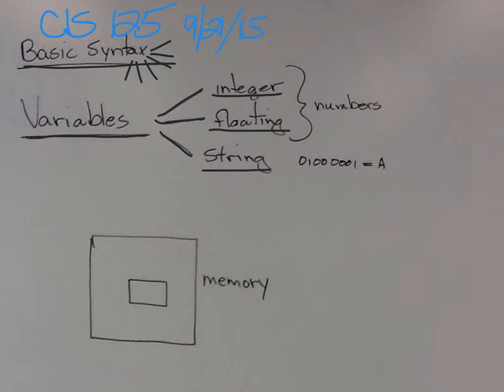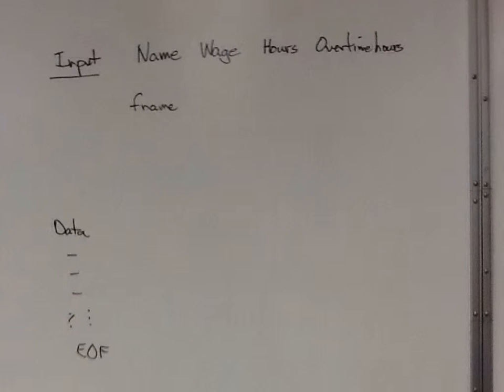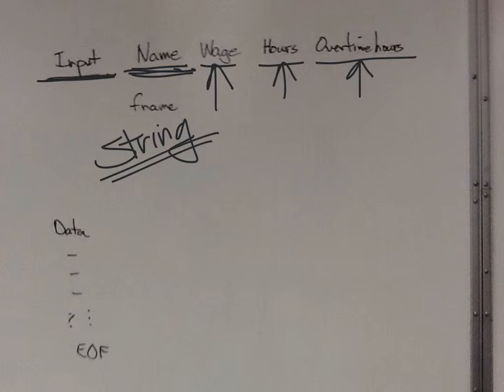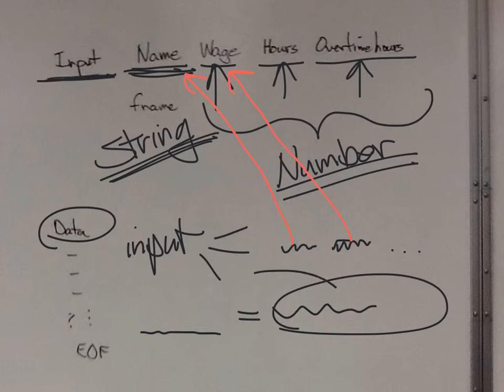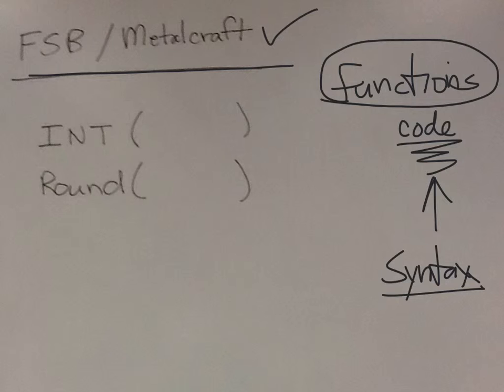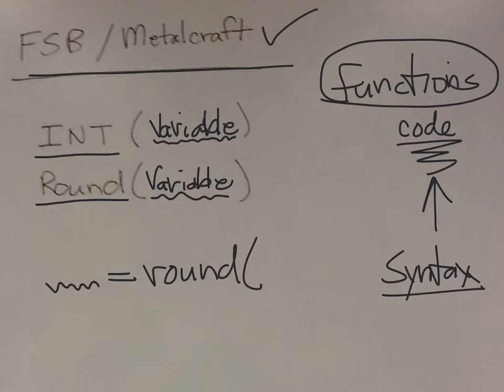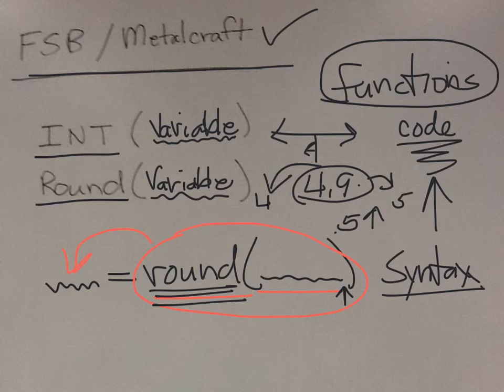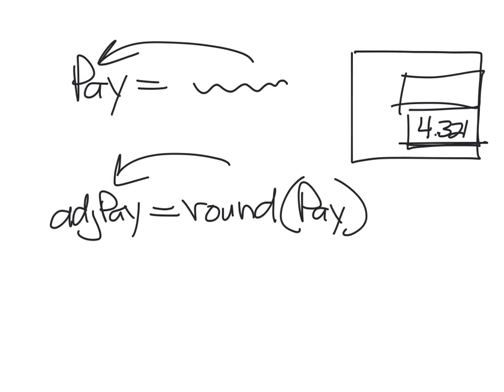NIACC-CIS-125 F15 D6 functions variables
Variables and functions